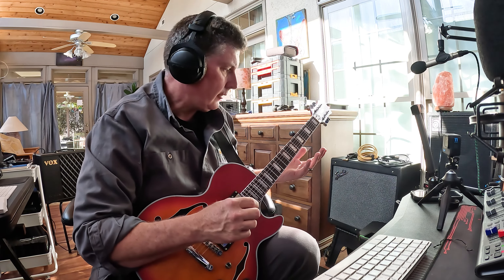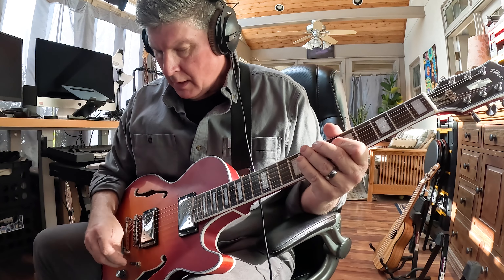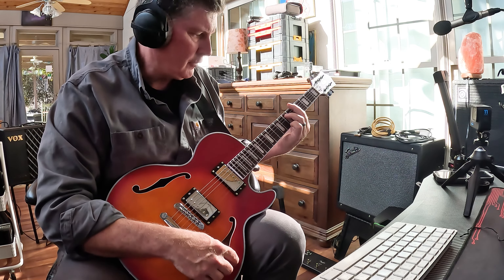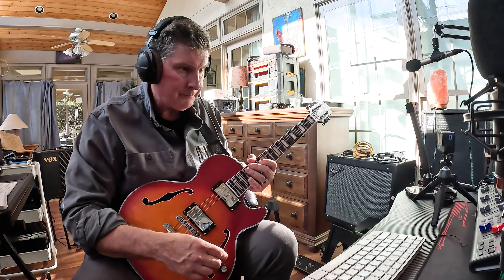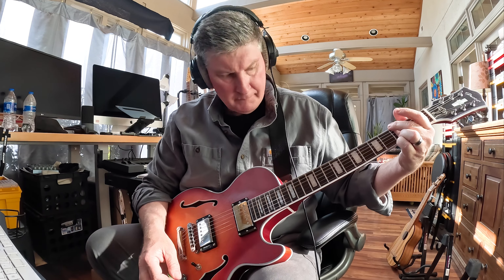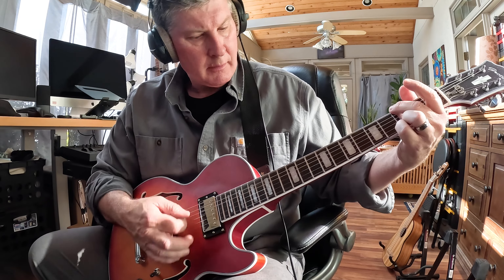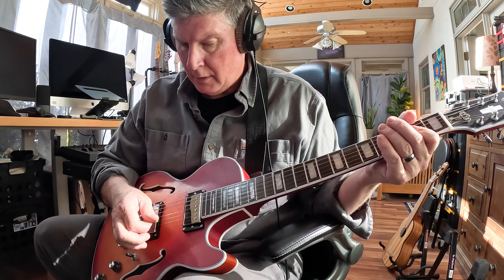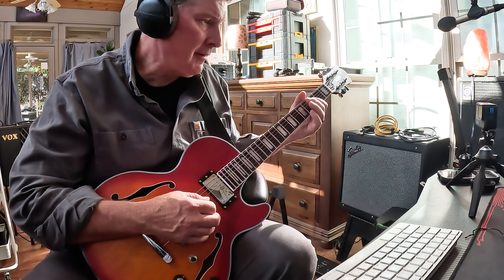Grote LPF-002 Concise Review - Beautiful Semi-Hollow Les Paul-Type Electric Guitar!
In this video, I try to move quickly through the features and sounds of the excellent Grote LPF-002 Semi-Hollow Les Paul-style guitar. I play through my Line6 Helix to get good clean tones. You can get this guitar here: on Amazon
The best features in my mind are the great neck, stainless steel frets, roller bridge, bone nut, really nice finish, and coil-splitting humbucker pickups.